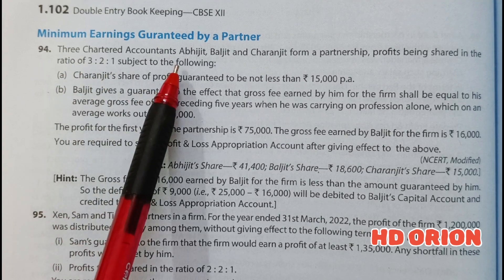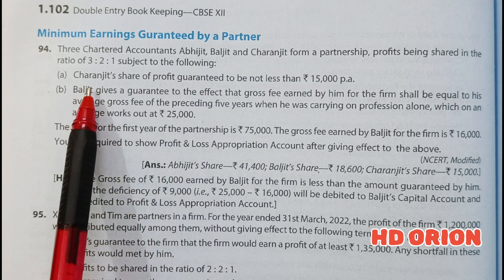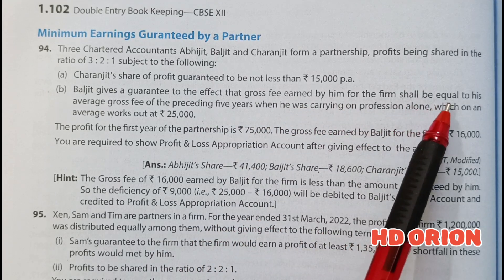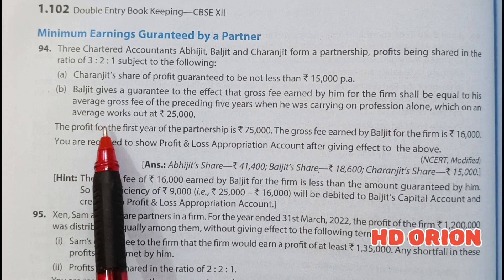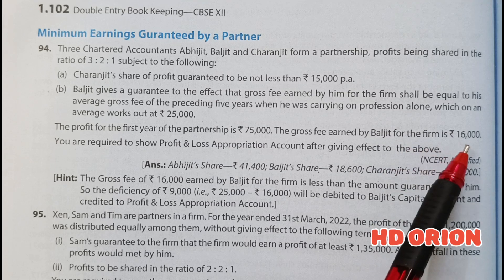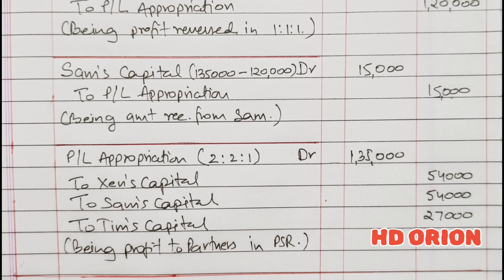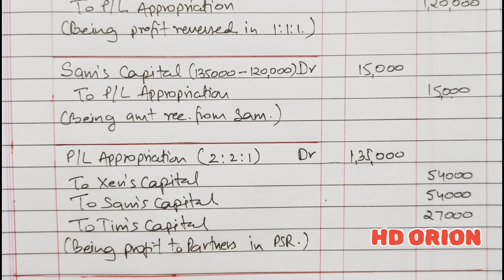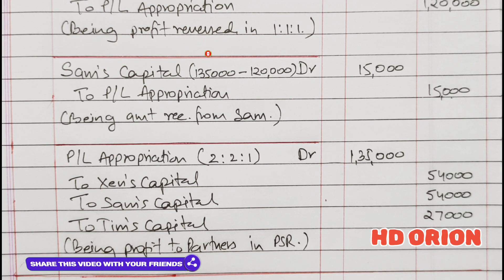23. Partnership Fundamentals | Minimum earnings guaranteed by a partner | TS Grewal solution 94 & 95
23. Partnership Fundamentals | Minimum earnings guaranteed by a partner | TS Grewal solution 94 & 95